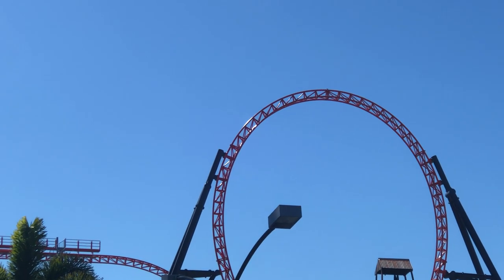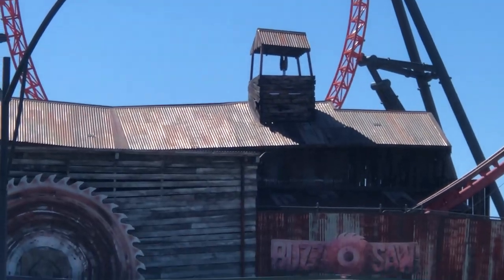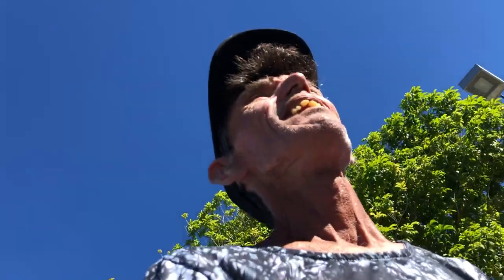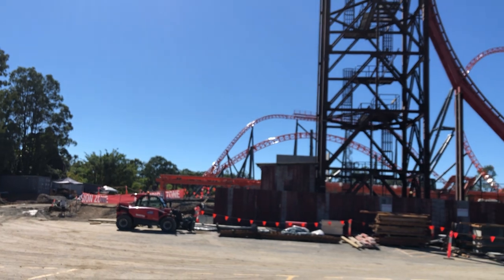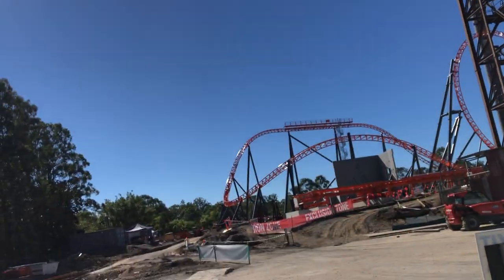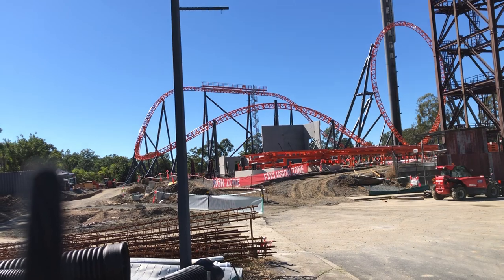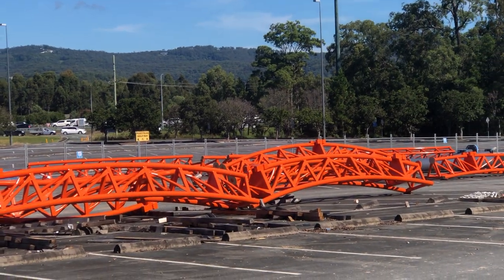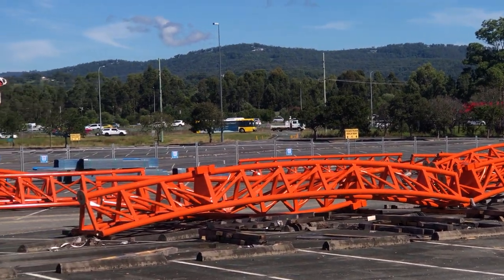Welcome to dreamworld Gold Coast Queensland launcher HYPERCOASTER ride being built 8/5/21